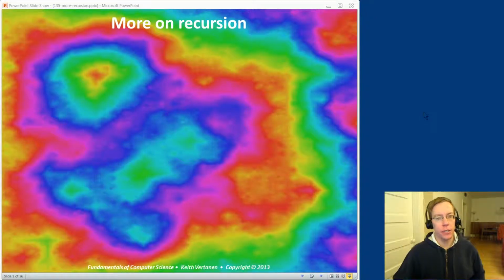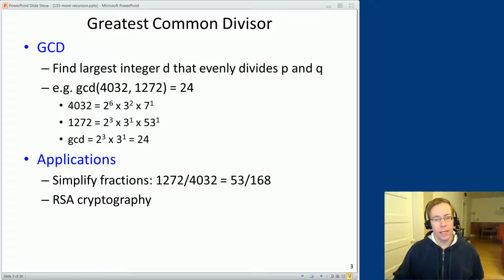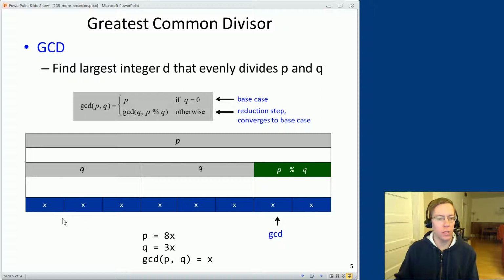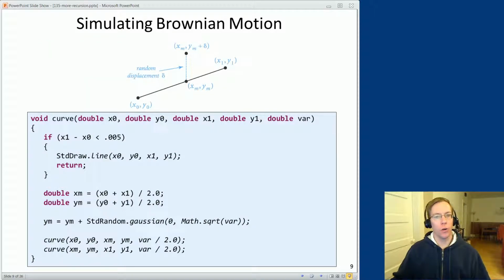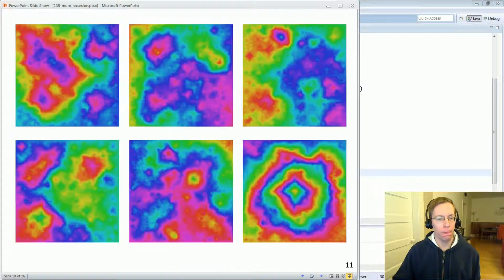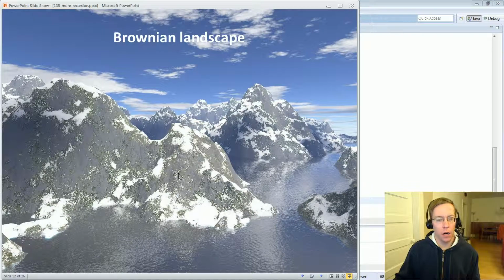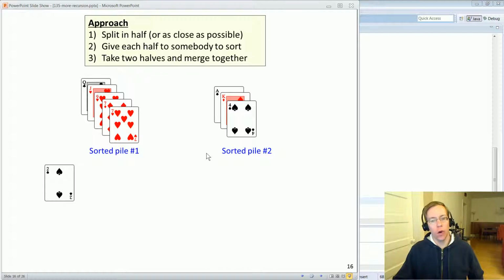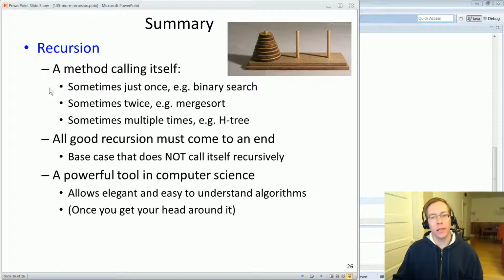More on recursion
In this lecture, I look at additional applications of recursion including greatest common divisor (GCD), brownian motion, and merge sort.